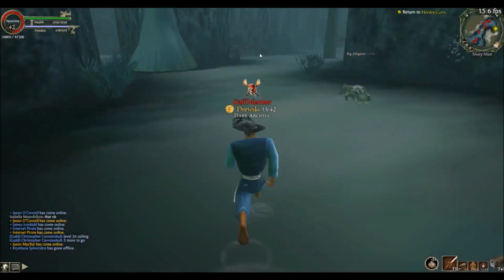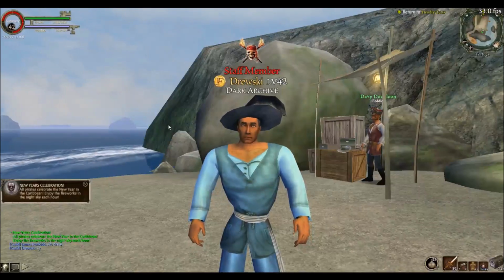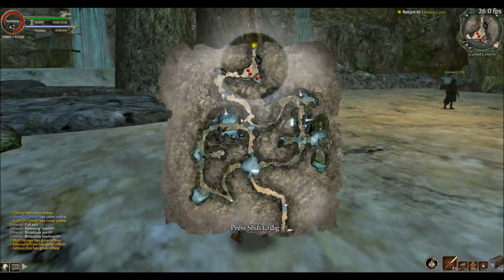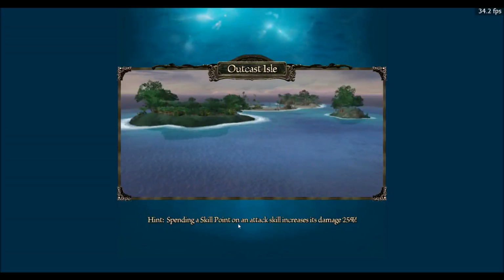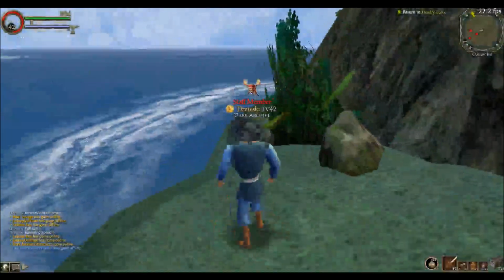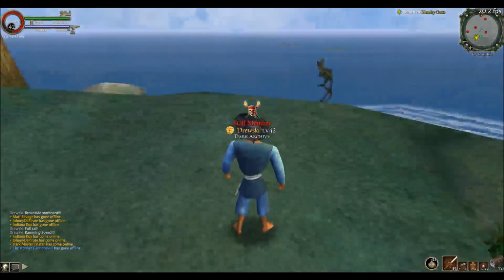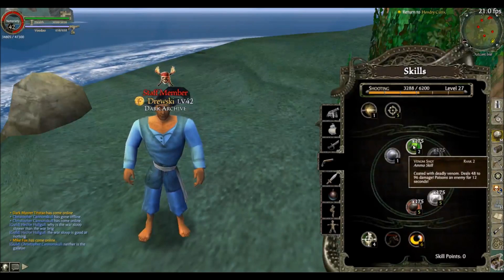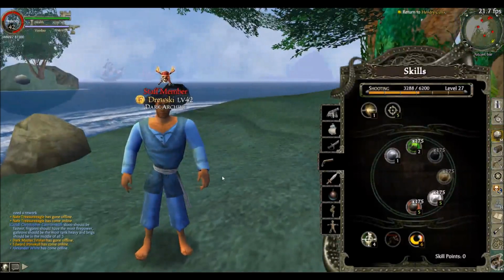The Legend of Pirates Online Beta - Gun Tutorial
Hope you guys enjoy! I won't be able to upload very frequently due to my college schedule.

Notoriety Assumed
1-5: 3-5
5-10: 10-12
10-15: 18-19
15-20: 26-28
20-25: 34-36
25-30: 40-44

The Legend of Pirates Online is a fan-made recreation of Disney's retired online game Pirates of the Caribbean Online.

JohnnyDaPirate — Your #1 news source for all things Pirates Online!

TLOPO Everything is a community organization uniting YouTubers to bring you the best of The Legend of Pirates Online!

TLOPO News is a news source bringing you everything interesting on The Legend of Pirates Online!